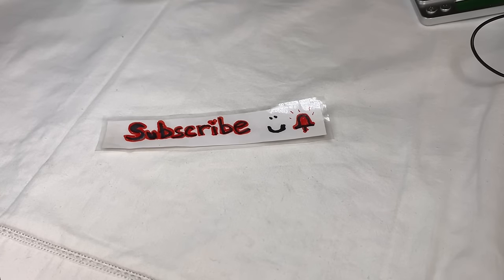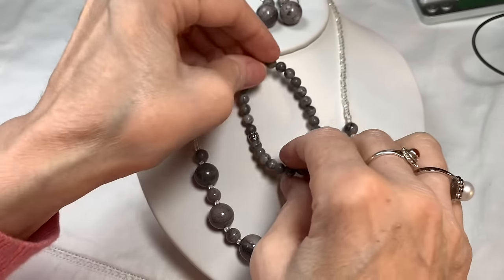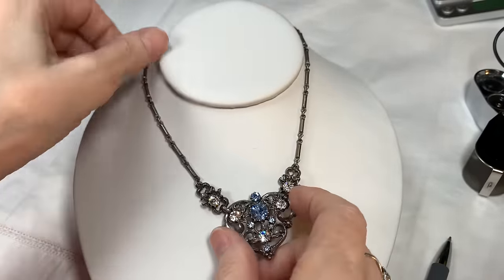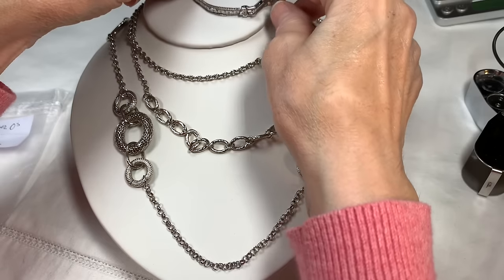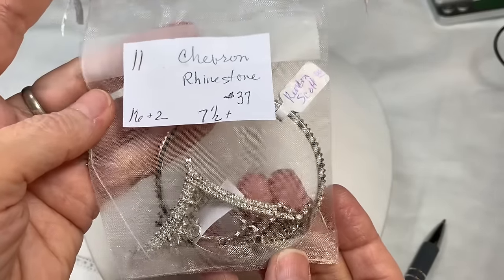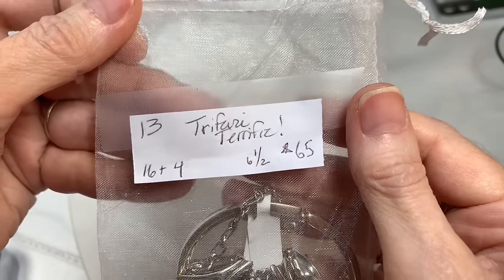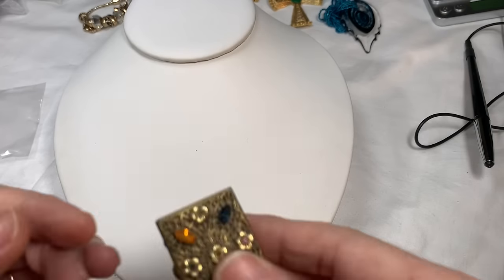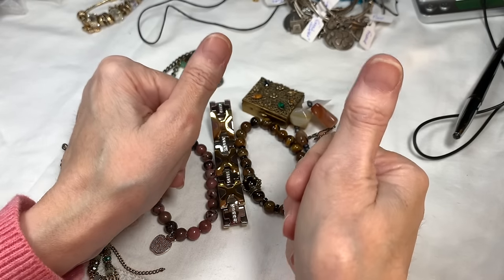🙋‍♀️ Come Color Match Jewelry With Me! Ep18 😍Trifari! 💎Coro! & Sale! ShopGoodWill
Hello and thank you for joining me for this Fun Color Coordinated Jewelry Bag Episode#18! It is always a lot of fun putting these small colored lots together. I hope you like them! Ok? Thanks so much.

We are working on a NEW Box of Jewelry from ShopGoodWill ! I can't wait to see what great treasures await us! Can you?
I do hope you will be here. 😊

And please include in your email
1. Video name and episode #
2. Time stamps
3. Brief descriptions
4. Prices

If you use these links I will get a small kickback, but you will NOT be charged any more for using these links then if you ordered these items without the links.
- Presidium Gem Tester II Replacement Pen
- Famous "Buster" Jewelry Necklace Display, lay down flat
- Large Lightbox for Jewelry photos and video recording
- 32x32 Light Box for Jewelry photos and video recording
- Button Replacement Batteries for Loupes
- UV Flashlight for testing Amber, etc.
- Great iPhone Holder for recording videos
- Clip On Lapel Microphone for recording videos
- Studio Monitor Headphones
- USB Microphone for YouTubers
- Airpods Pro with case

- Stackable Storage Containers with Lids, 6 quart
- Stackable Storage Containers with Lids, 5 quart
- Burlap Foldable Storage Boxes with lids

- Large Testing Stone for acid testing

- 3" x 4" zip bags for bracelets necklaces
- 5" x 8" zip bags for bracelets necklaces
- 6" x 9" Zip Bags for Chunky Necklaces